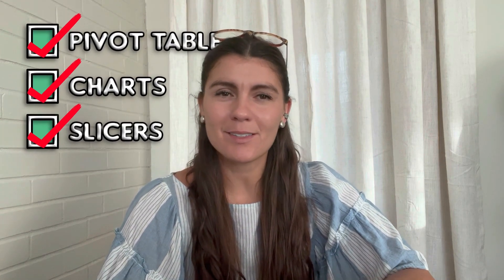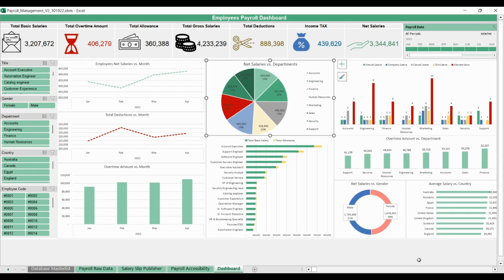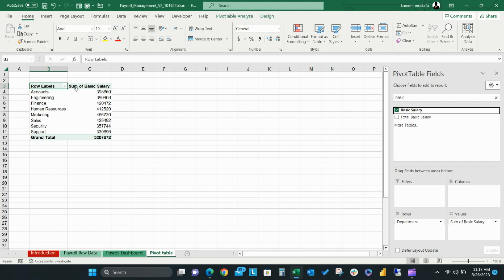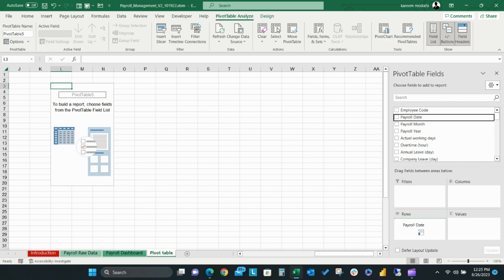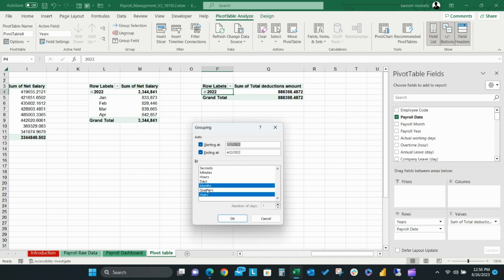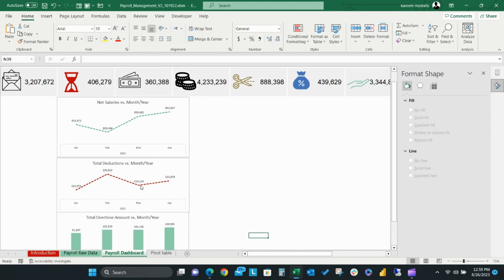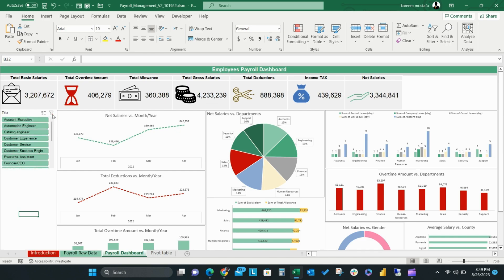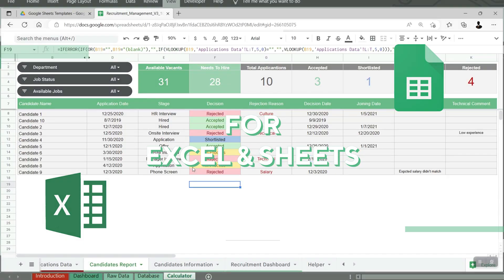Build Your Own Excel Dashboard in 15 Minutes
Dashboards are a powerful way to gather insights for better decision making. In this video, you'll learn how to build a dashboard for your Excel data with slicers, filters, graphs, charts and more!

Ditch the data overwhelm and join me in this step-by-step video tutorial where we'll build a pro-level Excel dashboard from scratch – no coding required!

What you'll learn:

Organize your data: Ditch the messy spreadsheets and set up a clean, efficient data structure.
Craft compelling visuals: Go beyond boring bar charts and learn how to use charts, graphs, and sparklines that actually grab attention.
Add interactivity: Make your dashboard dynamic! Use slicers, filters, and even conditional formatting to let your viewers explore the data their way.
Polish your masterpiece: Learn design tips and tricks to turn your dashboard into a visually stunning masterpiece.
By the end of this video, you'll have:

A powerful tool to communicate your data insights with clarity and impact.
The skills to impress your boss, colleagues, or even potential clients.
The confidence to tame any data beast you throw at Excel!
So, what are you waiting for? Click the play button and let's build your dream dashboard!

Timestamps
00:00 - Intro
00:30 - Create a Dashboard in Excel
00:42 - Convert Raw Data into a Table
03:05 - Design your Dashboard
06:00 - Pivot Charts
09:10 - Create Line Charts
10:44 - Add Pie Charts to Dashboard
12:40 - Create Stacked Bar Chart
13:55 - Add Slicers for Filtering
15:40 - Insert Timeline Slicer and Connect to other Pivot Tables

Audio

Project Management 📰
Marketing 📊
Supply Chain and Operations 🚚
Small Business 🦾
Human Resources 👨🏾‍🤝‍👨🏼
Data Analysis 👨‍🔬
Accounting 🧐
Finance 💵

🦄 Customizable
🧨 Dynamic
🎨 Designed
🏭 Formatted
👩‍🏫 Instructions and Videos
📈 Reporting Visuals

🔎 Lookups
🔨 Functions
🧪 Formulas
📊 Charts and Graphs
🔢 Dashboards